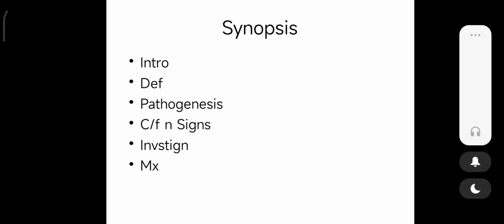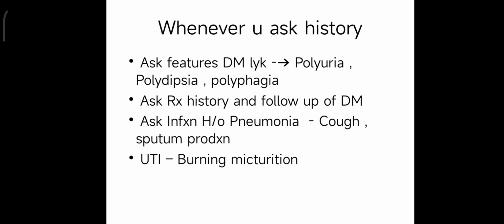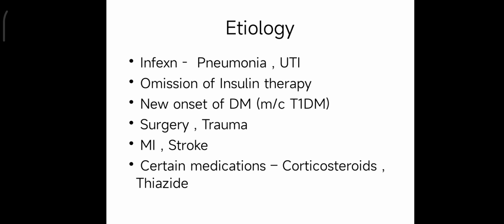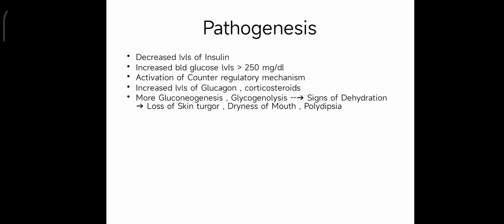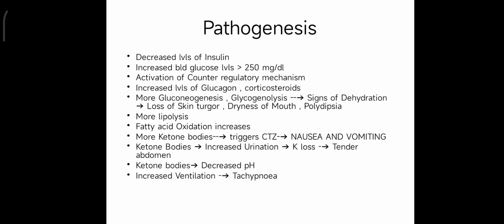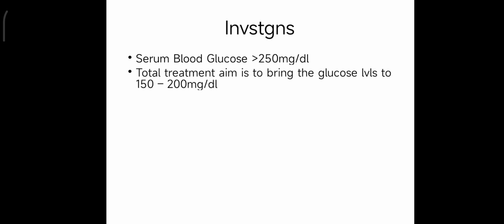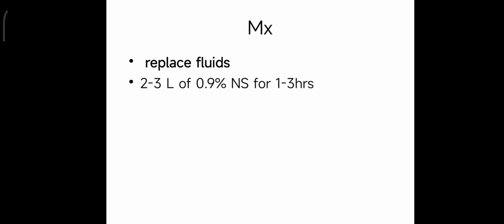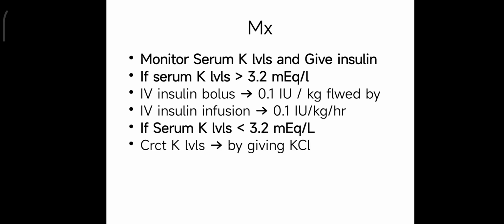Diabetic Ketoacidosis - Concised | Clickz Med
Click medz - for the medico , by a medico , of the medico